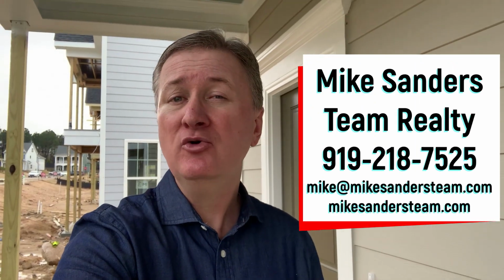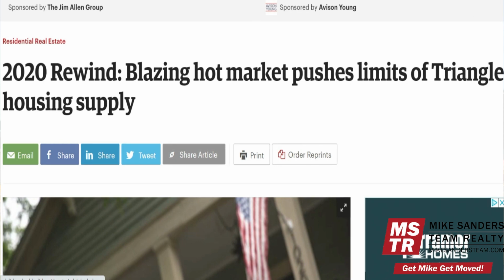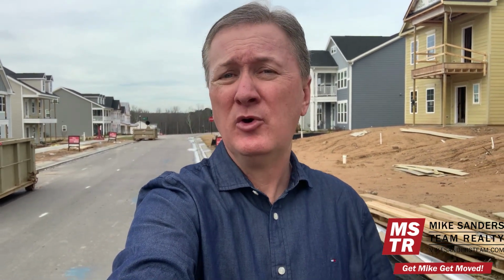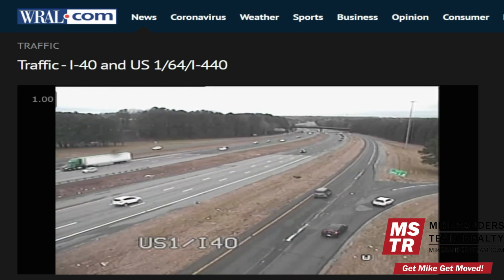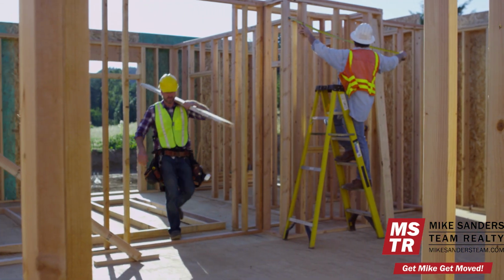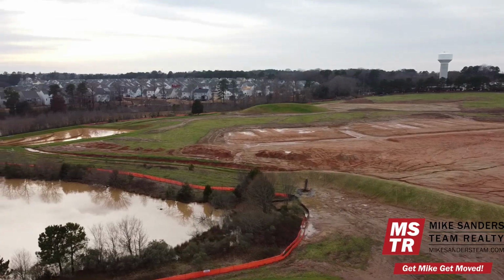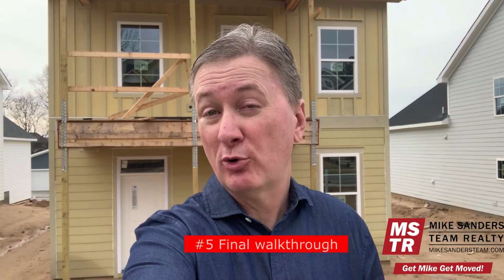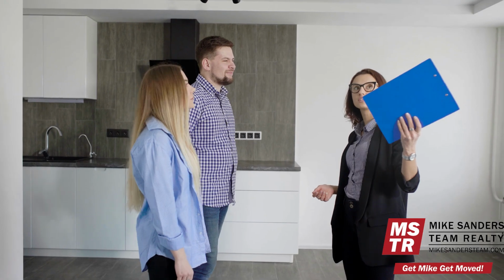How to Buy a Raleigh NC Home From Out of State | Step-by-Step Guide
Michael Sanders (RE/MAX United, 11+ years, $48.5M+ closed volume) walks out-of-state relocation buyers through exactly how to purchase a Raleigh or Wake Forest NC home from another state, often without ever stepping inside before closing day.

🚨 Moving to Wake Forest?

If you're relocating to the Triangle from out of state, buying a home sight unseen can feel overwhelming. It shouldn't. The buyers I help close on Raleigh, Wake Forest, Rolesville, and Knightdale homes from out of state every month aren't taking shortcuts. They're following a structured process that reduces risk, cuts anxiety, and protects them through the entire build or close timeline.

WHAT YOU'LL LEARN IN THIS VIDEO:

✅ How to figure out which Triangle suburb actually fits your commute, lifestyle, and budget before you waste a flight
✅ Why a local lender beats your hometown bank on every out-of-state purchase
✅ What I personally do on-site during your build or inspection when you can't be